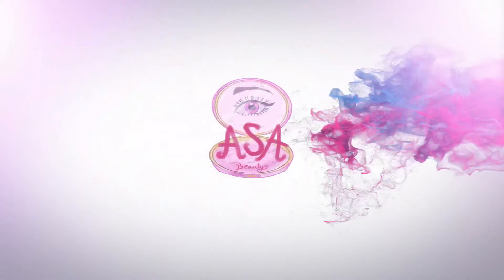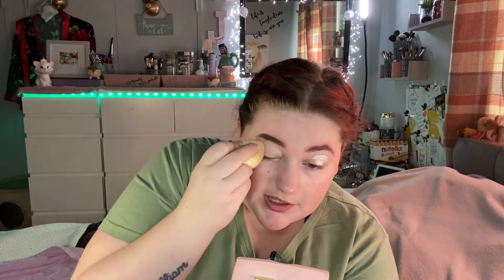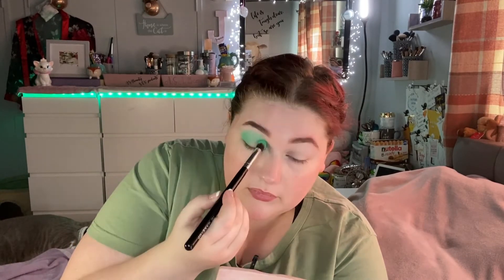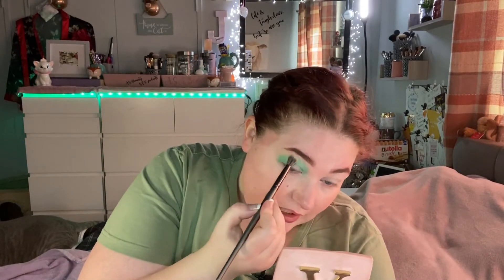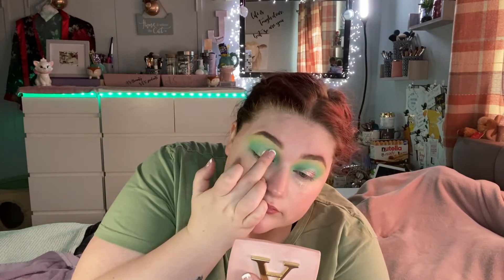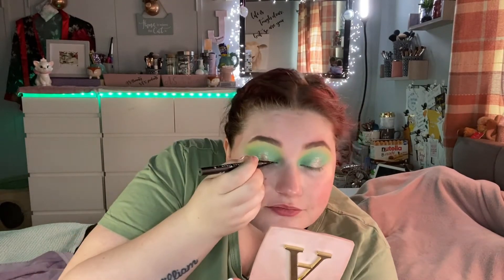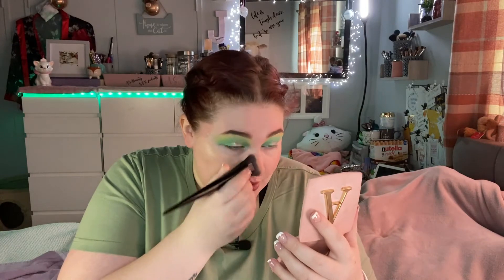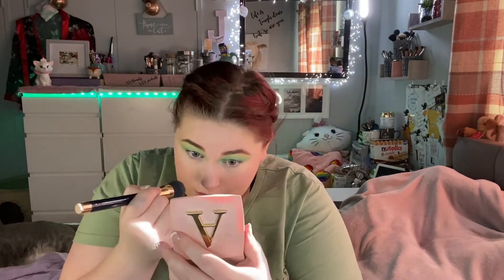MAKEUP INSPIRED BY TIANA FROM THE PRINCESS AND THE FROG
PRODUCTS USED
 FACE
MUA PRO BASE BLUR STICK
URBAN DECAY HYDROMANIAC FOUNDATION (30 LIGHT)
OFRA VERSATILE MATTE BRONZER
ELF PUTTY BLUSH (TURKS AND CAICOS)
CHARLOTTE TILBURY WALK OF NO SHAME BLUSH
WET’N’WILD HIGHLIGHTER (BLOSSOM GLOW)

 BROWS
XXREVOLUTION XXFINEBROW PENCIL (MEDIUM BROWN)
ANASTASIA BEVERLY HILLS DIP BROW GEL (MEDIUM BROWN)

 EYES
BEAUTY BAY X NIKKIETUTORIALS PALETTE (VLA, EW & ALL IN)
KVD VEGAN BEAUTY TATTOO LINER (TROOPER BLACK)
KVD VEGAN BEAUTY GO BIG OR GO HOME MASCARA (BLACK)

 LIPS
GERARD COSEMTIC LIP LINER (CHER)
CHARLOTTE TILBURY LIPSTICK (PILLOWTALK)